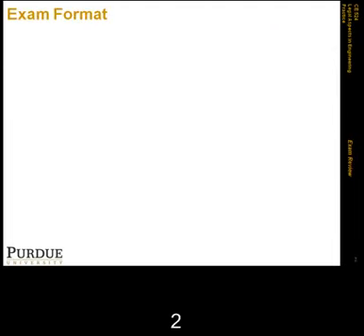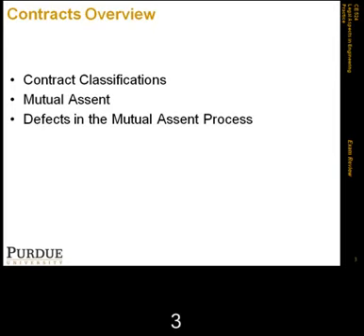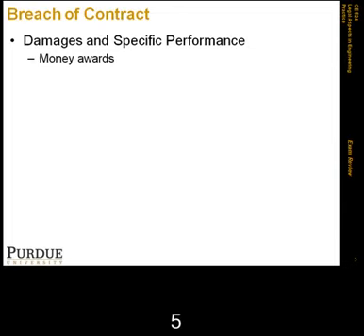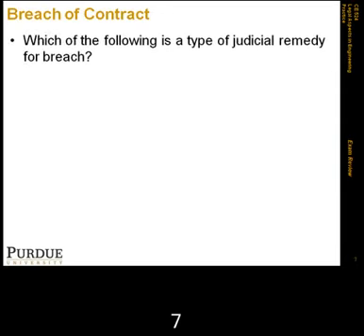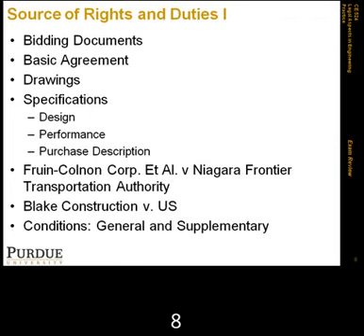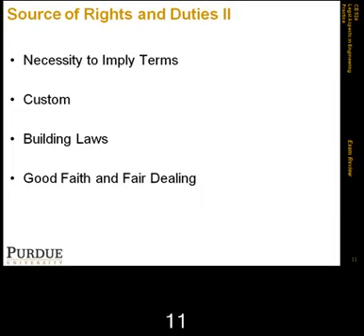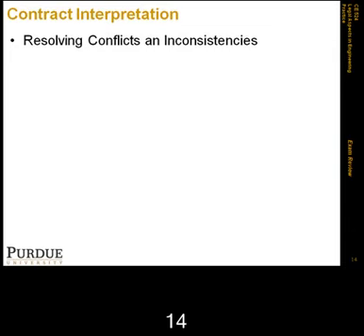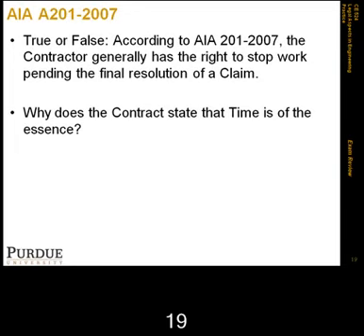CE 524 Exam Review YouTube